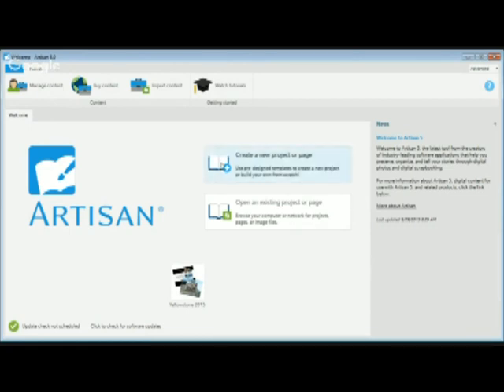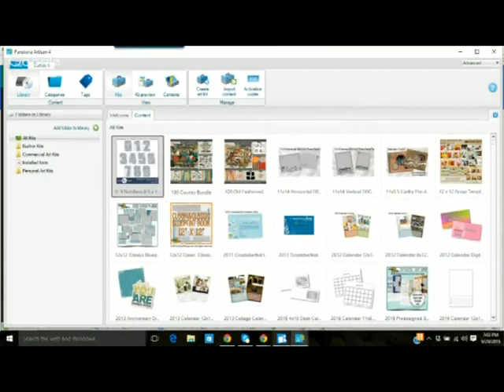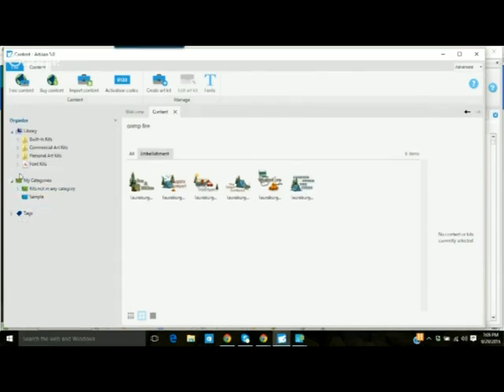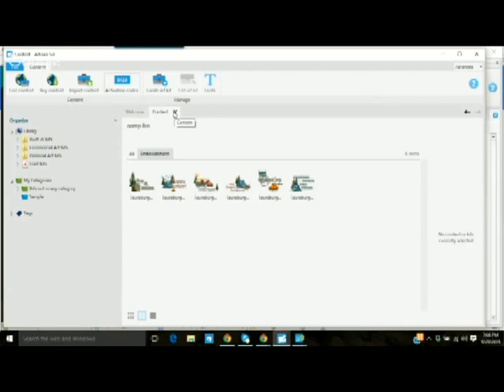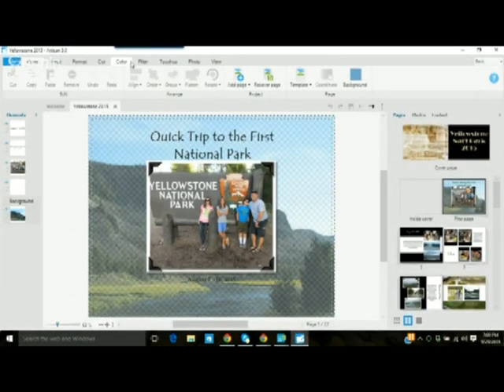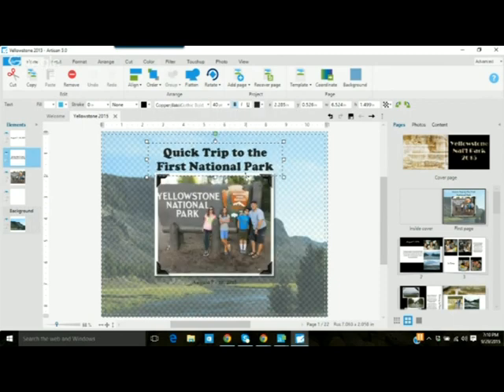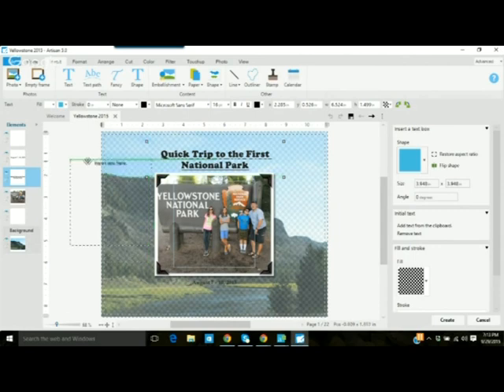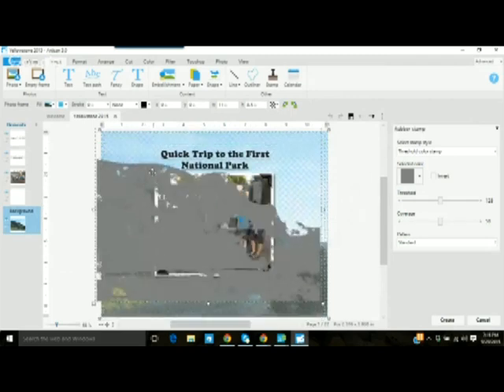Quick Artisan 5 Overview/Comparison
Originally a live Google Hangout on Air, this is a quick overview/comparison of Artisan 5 and the previous version of Panstoria's digital scrapbooking software, Artisan 4.